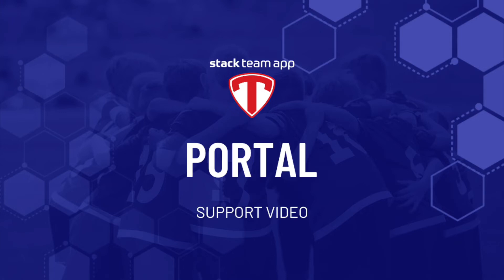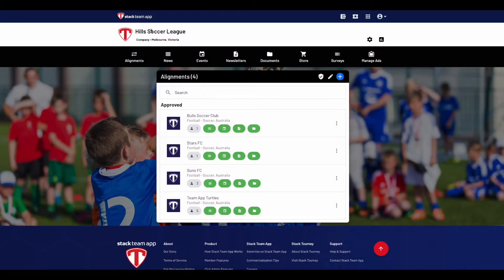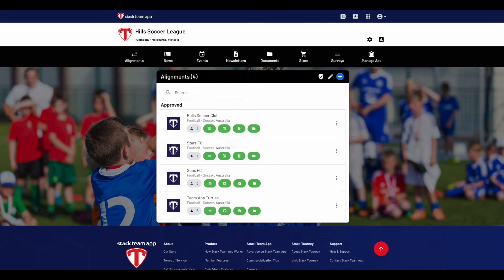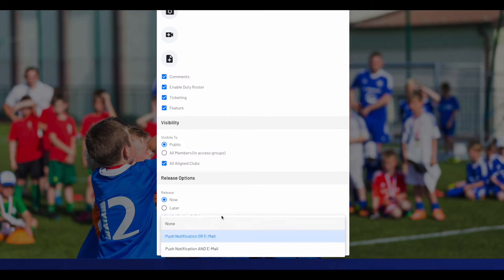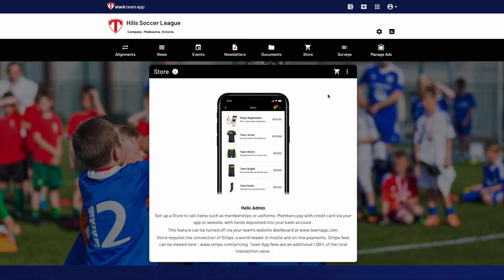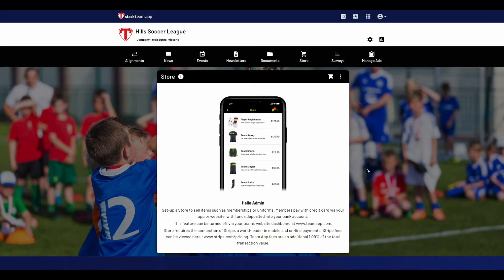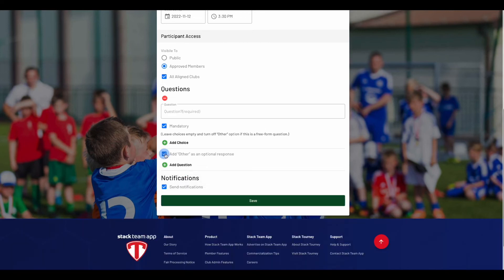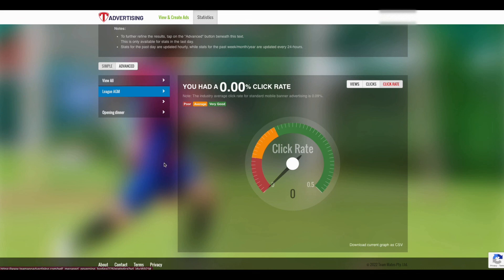Portal - Help Video | Stack Team App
Hello and welcome to another Stack Team App help video. This video will show how to use one of our products, the ‘Portal’.

The portal is an exciting platform that was specifically developed to streamline communication for governing bodies, associations, leagues, schools, and more. Previously, if one of these examples was using Stack Team App, overseeing multiple apps, when they went to send the same communication to all the apps, it would need to be completed one at a time.

The portal platform makes this process easy and saves time, allowing admins of the portal to create as many apps as they like and can communicate directly to every single member of each app from one central location.

The portal also provides you with the ability to own the advertising space across the linked apps and generate added commercial opportunities for your organisations.